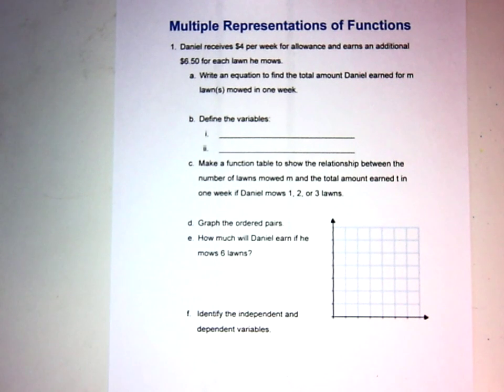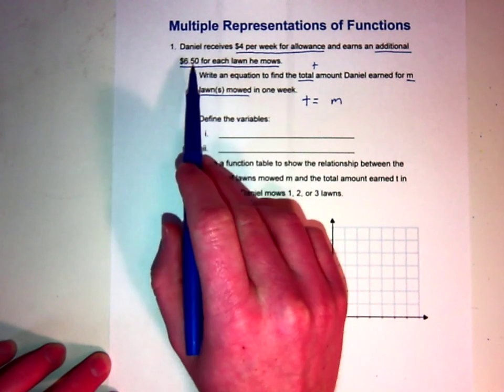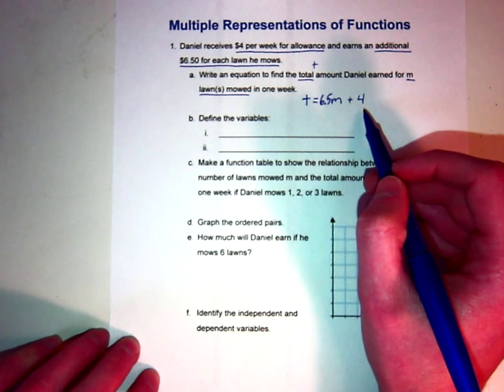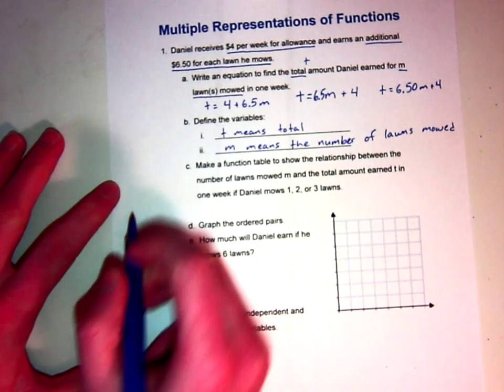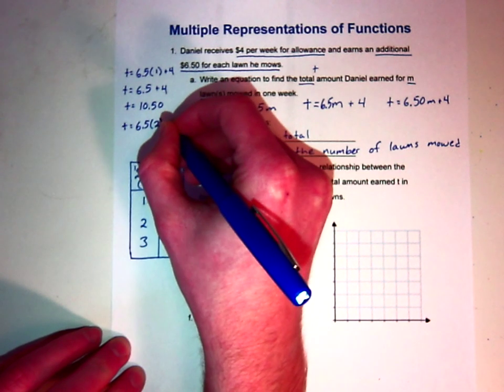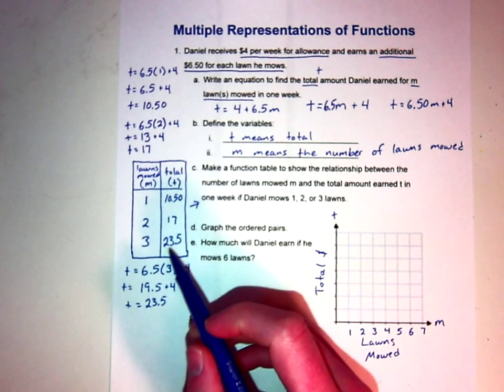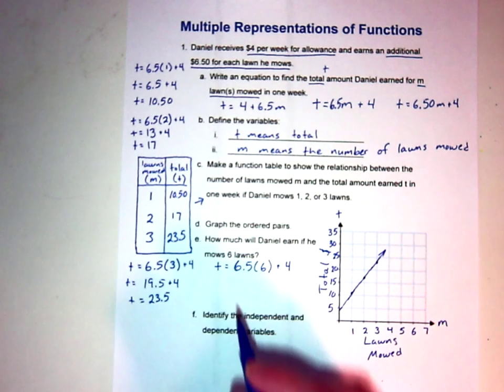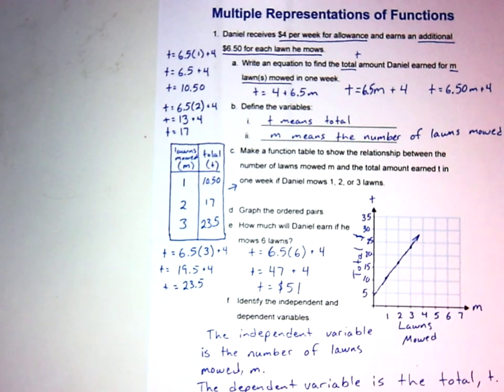Multiple Representations of Functions